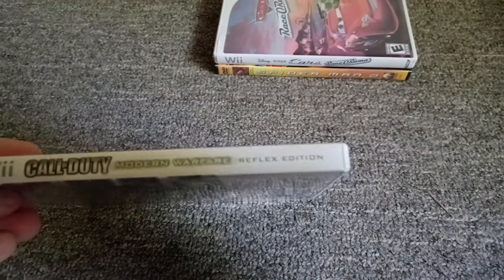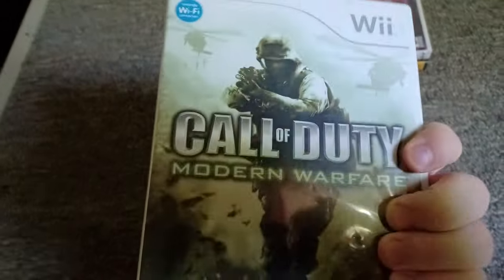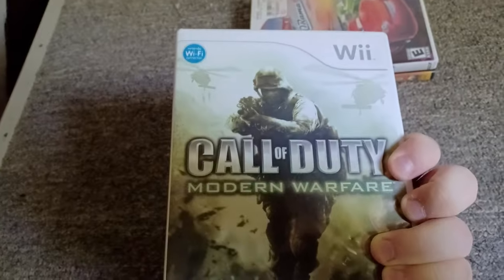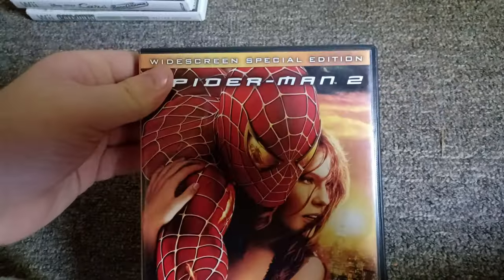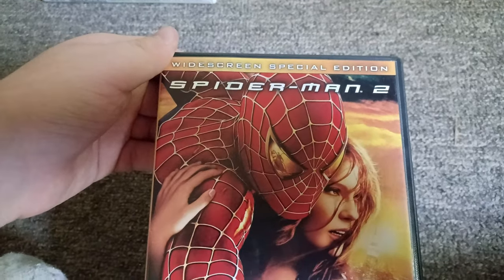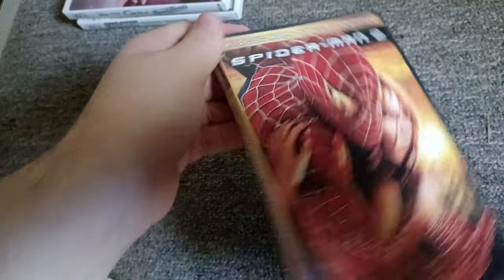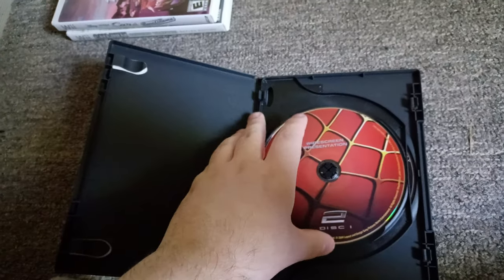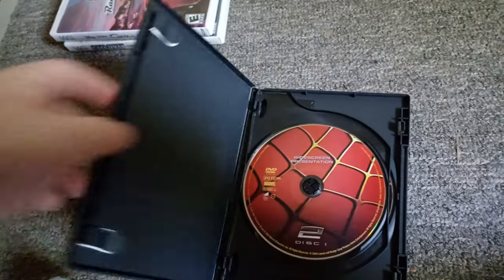Wii/DVD Update For 5/29/2023